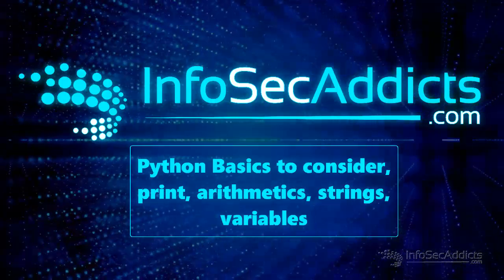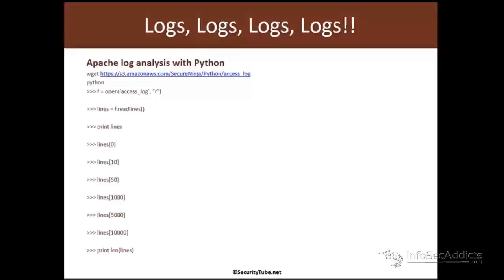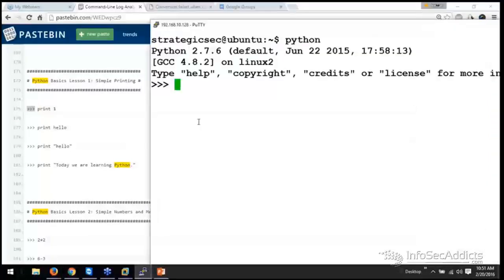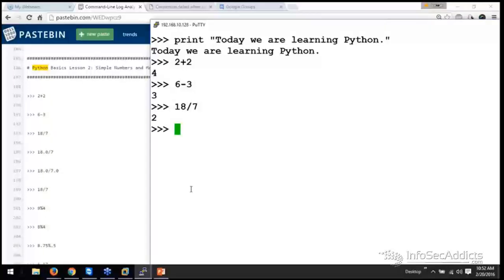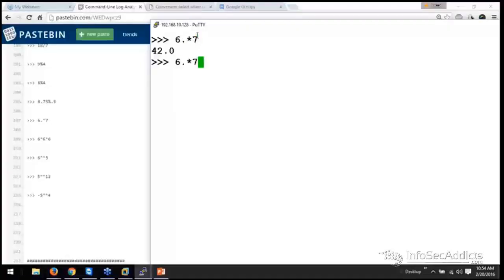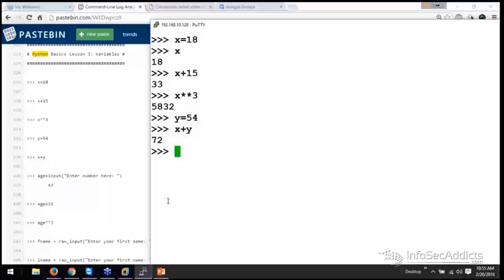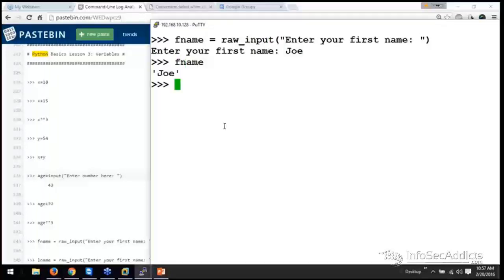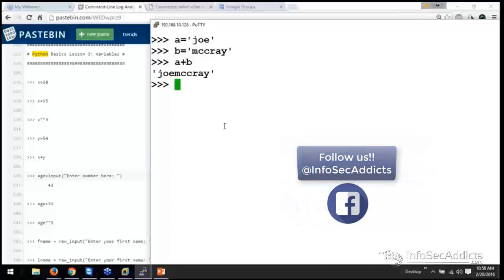Log Analysis With Python? | Language Basics to consider before getting started | Python 2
In this video we will see how to do arithmetic operations with Python 2, also make a simple print. Python is the next logical step up. If you want to use parsers and scripts for Log Analysis. An introduction to Log Analysis with Python.

✅ Defensive Cyber

✅ Offensive Cyber